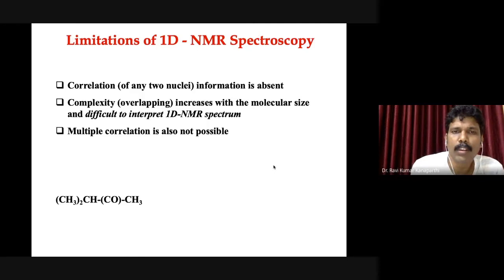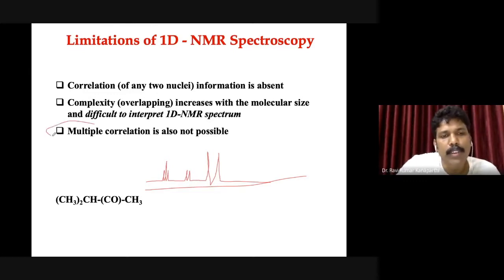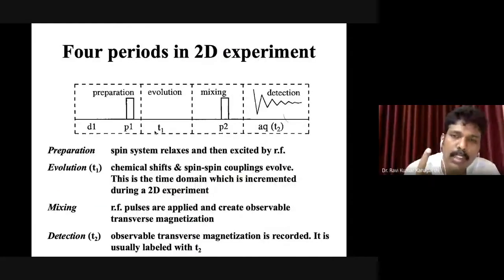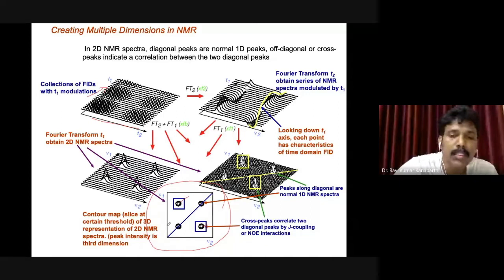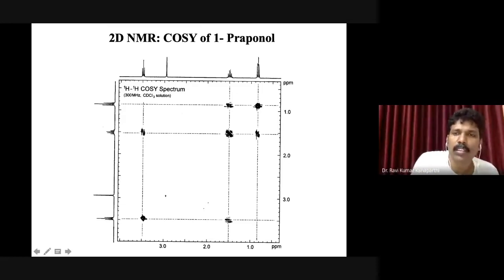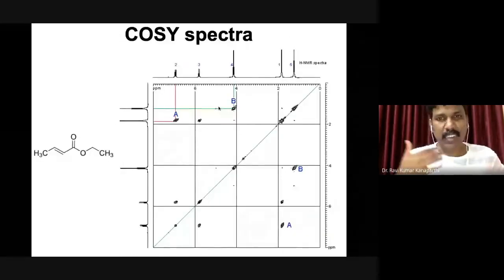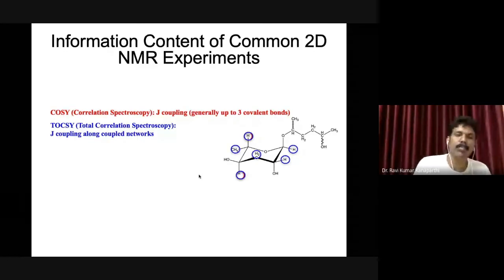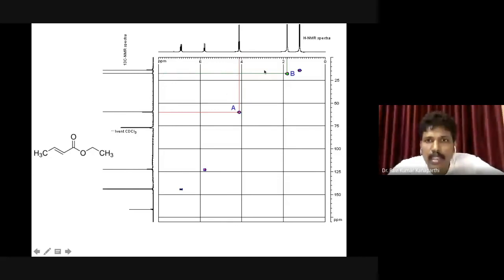2D NMR - SPECTROSCOPY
This video lecture gives a brief overview of 2D NMR spectroscopy